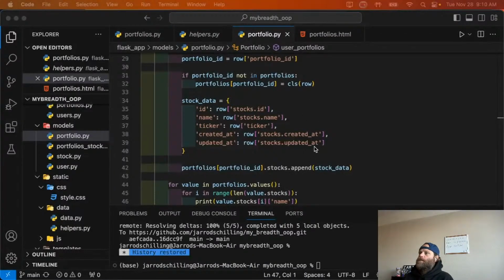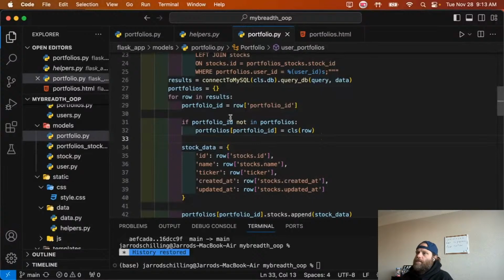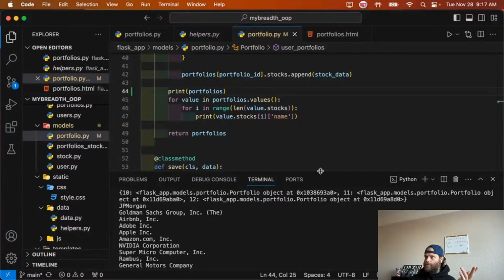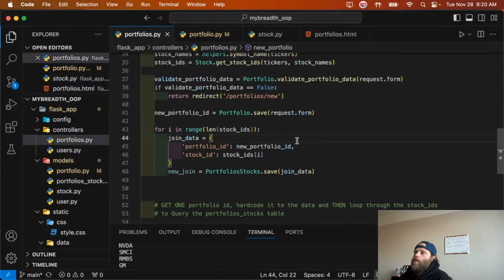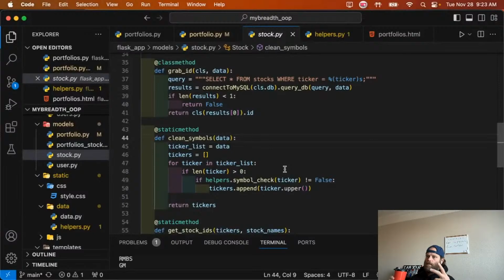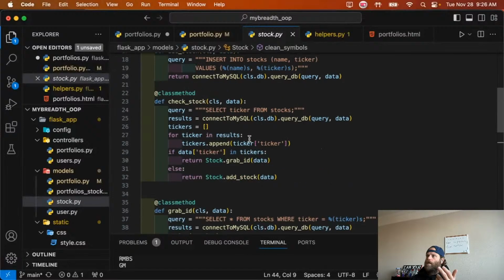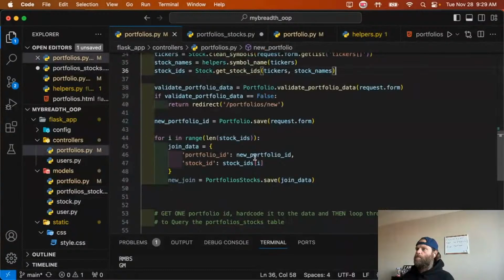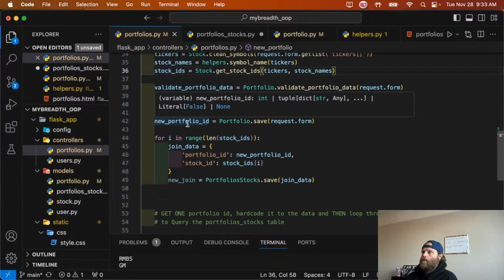Objects, Lists and Dictionaries OH MY! - getting MySQL data ready for jinja2 input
Chapters:
0:00 - Intro + Review
2:25 - Query logic needed to pull all data for portfolios
6:05 - Objects, Lists, and Dictionaries OH MY!
10:08 - Moving data validation from controllers to models
11:50 - Stock data validation
17:25 - Portfolio data validation
18:45 - Many to Many Join Table data validation